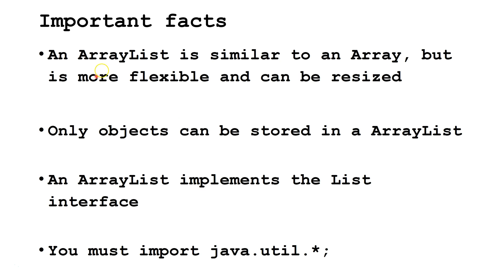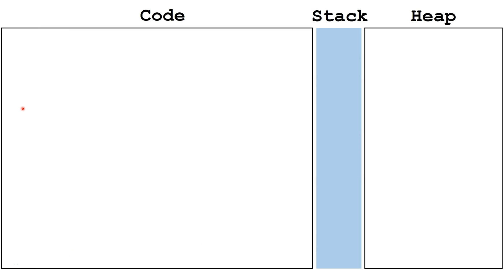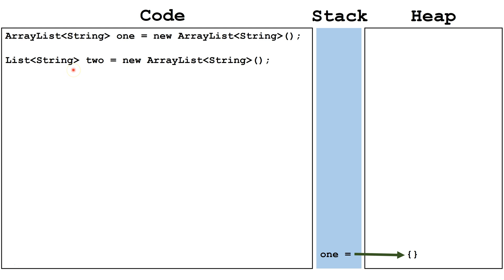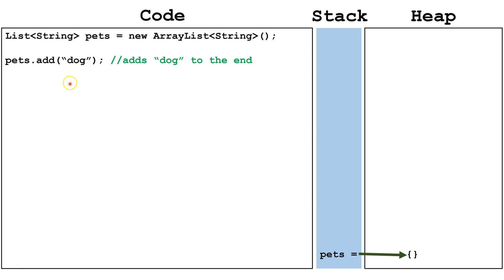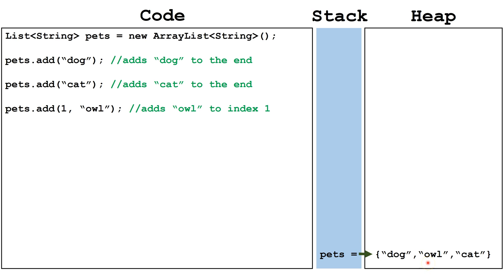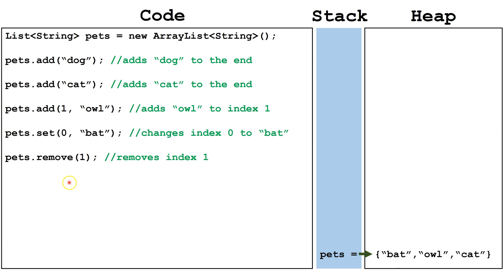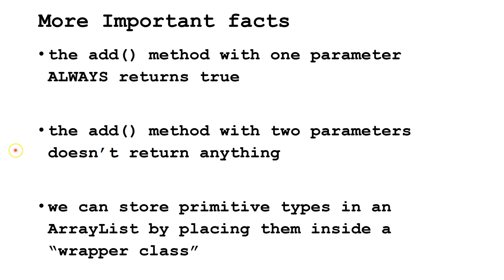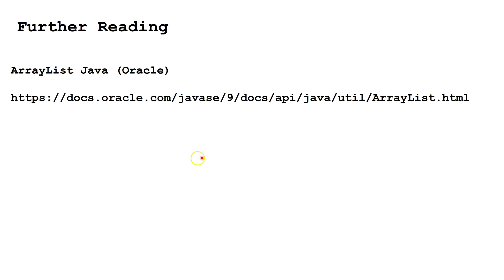ArrayLists in Java - Part 1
This Java tutorial for beginners explains and explains and demonstrates how to use an ArrayList.